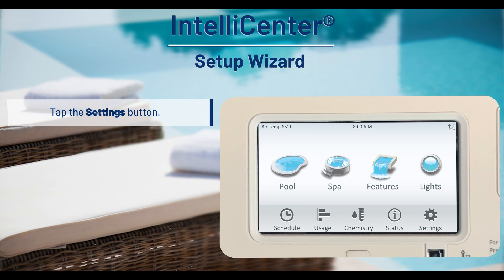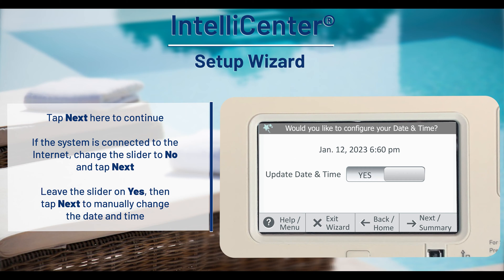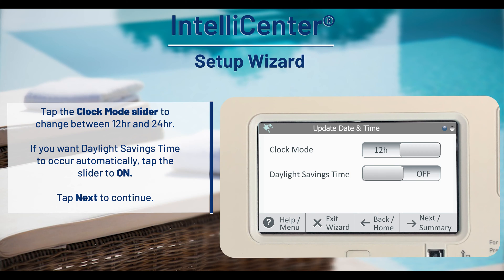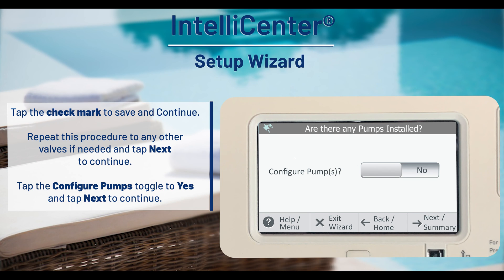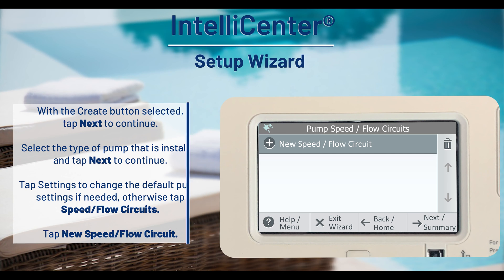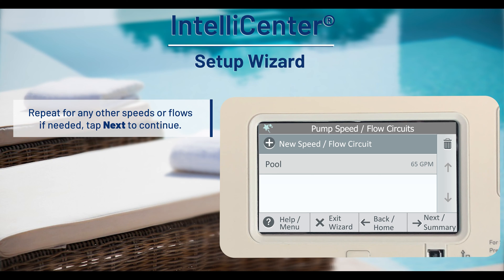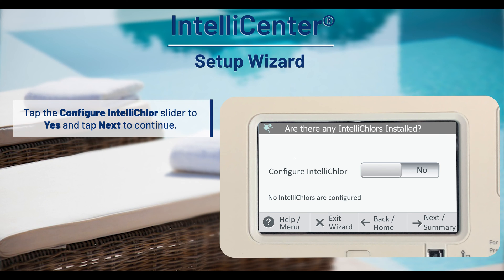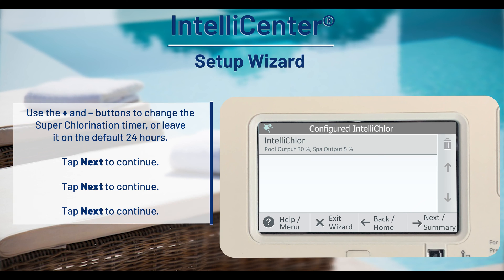How To Use The IntelliCenter® Pool Control System Setup Wizard Feature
IntelliCenter® Pool Control System is the most versatile Pentair automation system, delivering better-than-ever technology you can trust. Expandable. Reliable. Stable.

And here to make your job easier.

0:00 Intro

0:28 Navigating to Wizard

0:48 Setting Location

1:35 Setting Date and Time

02:35 Configuring AUX and Feature Circuits

03:51 Configuring Group Circuits

5:06 Configuring Valves

5:32 Configuring Pumps

6:28 Configuring Heaters

7:08 Configuring Remotes

8:17 Configuring IntelliChlor

9:07 Configuring IntelliChem

9:38 Setting Schedules

10:59 Review and Reboot IntelliCenter

11:20 Outro